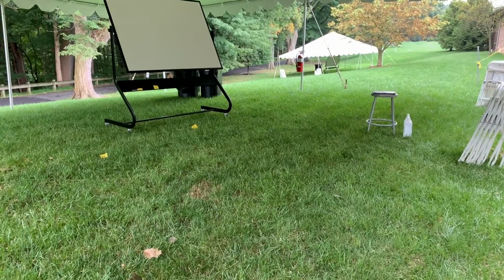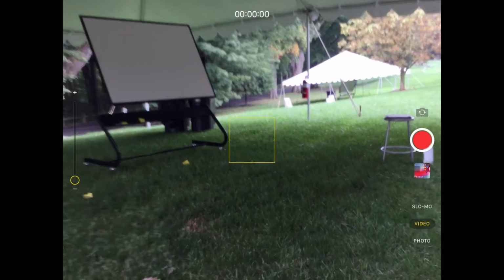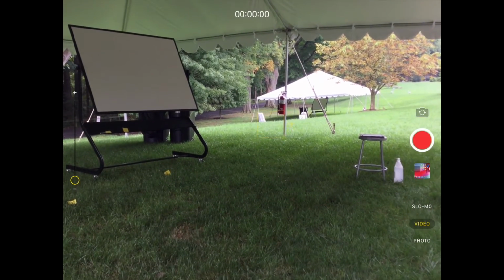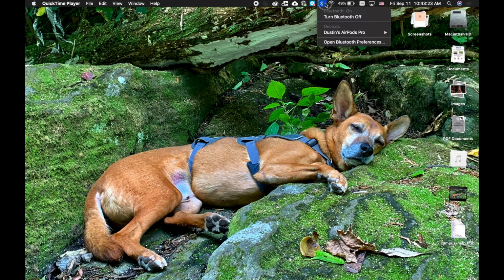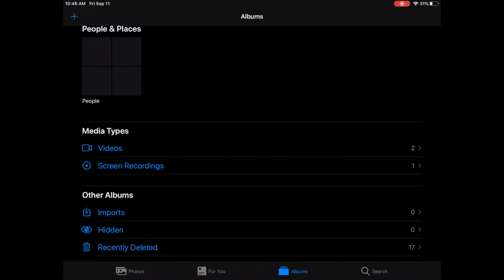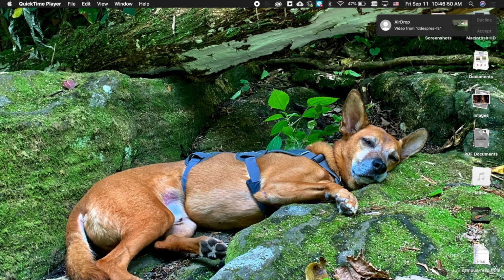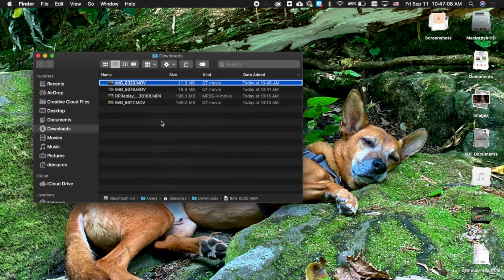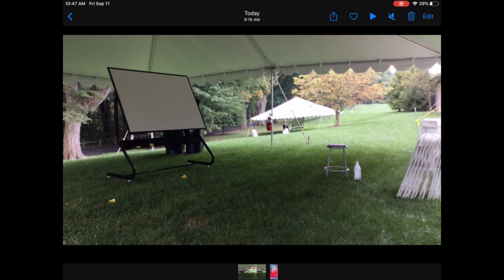Recording classes in a tent & AirDrop the Recording to your laptop